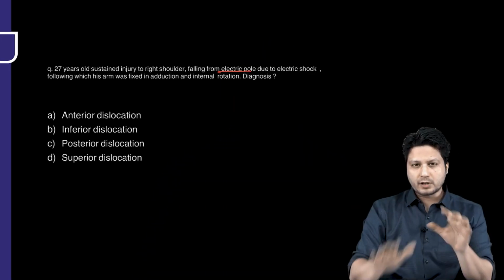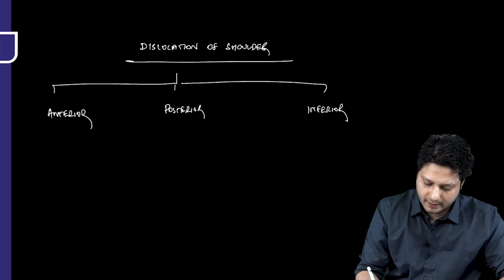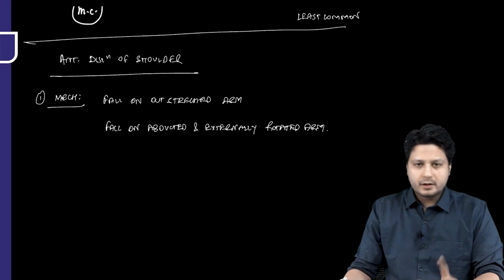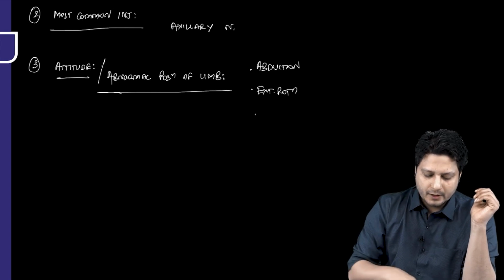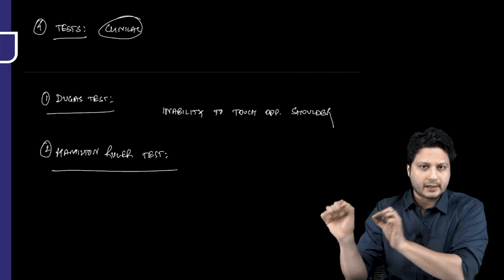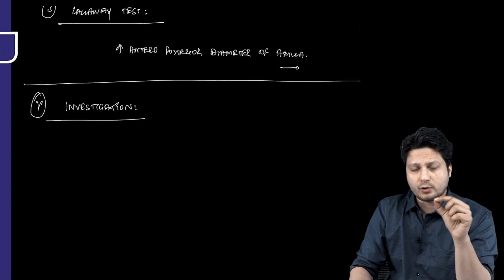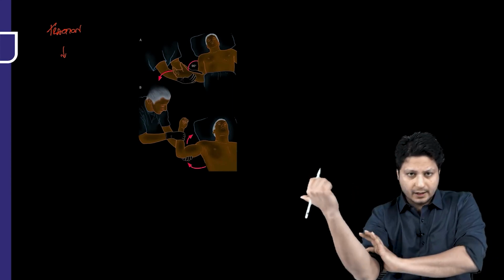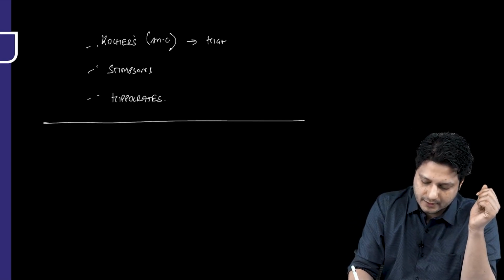SHAFT OF HUMERUS , ELBOW ANATOMY Part 1 by Dr. Yusuf Ali Tyagi